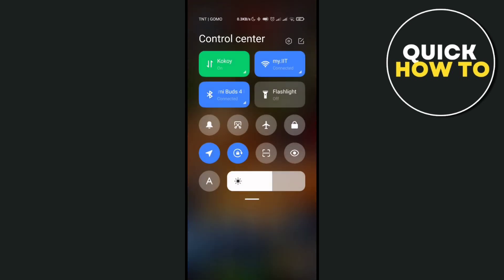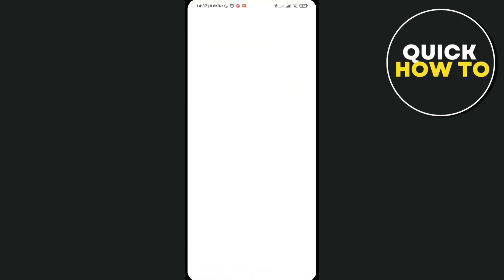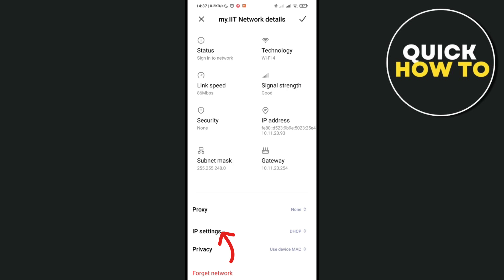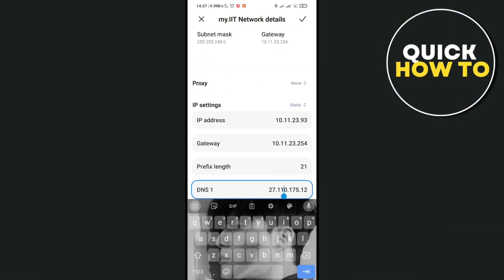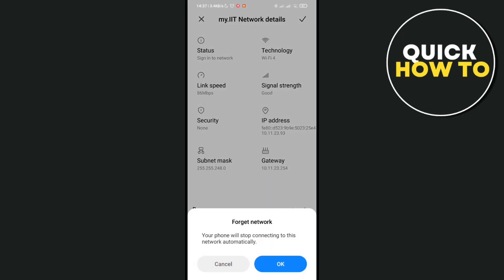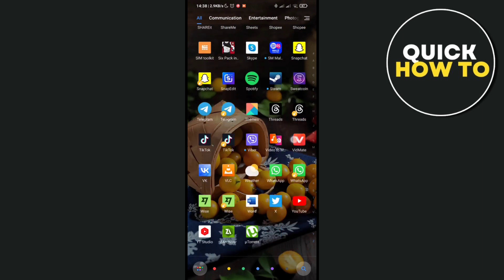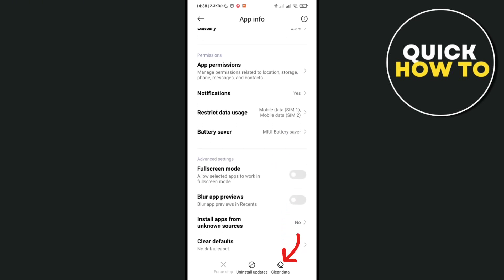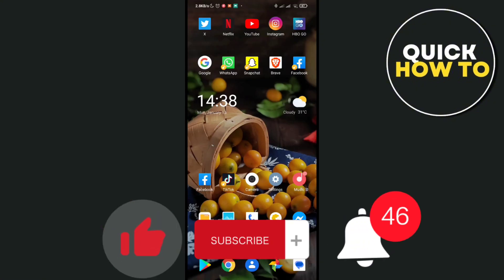How To Fix YouTube Buffering On Android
Learn How To Fix YouTube Buffering On Android